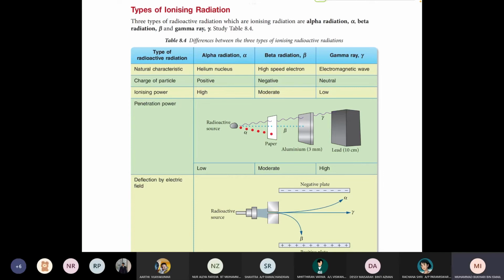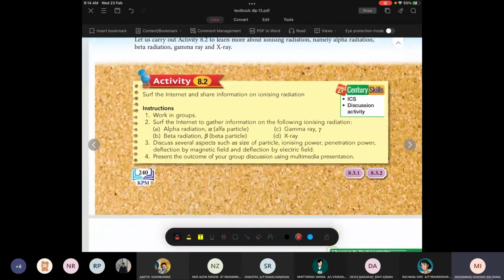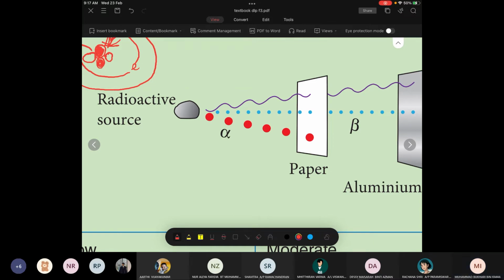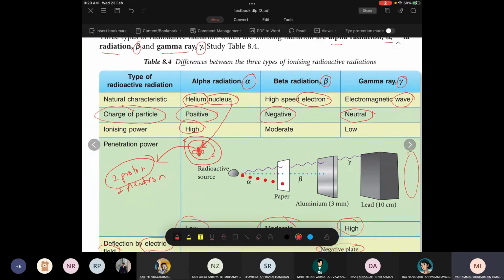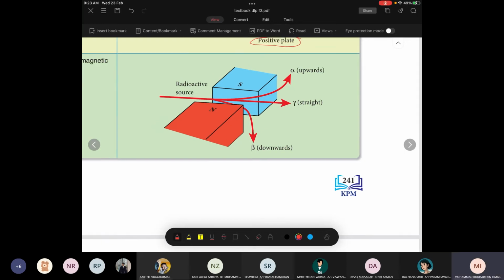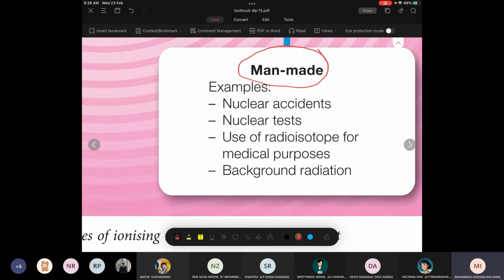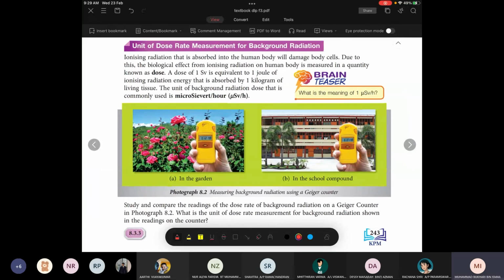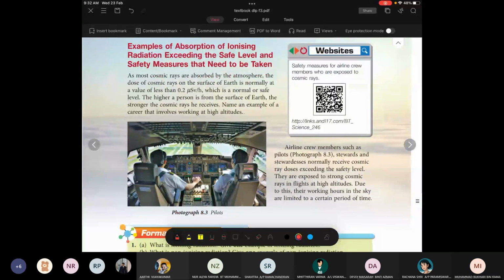Radioactivity : 8.3 Ionizing and non ionizing radiation (form 2)